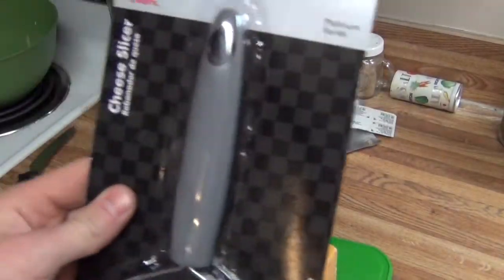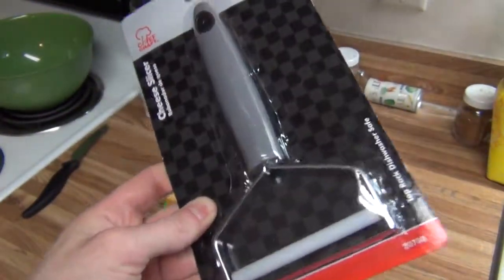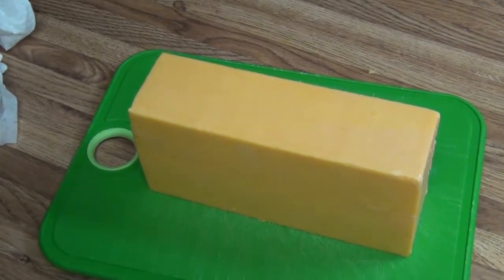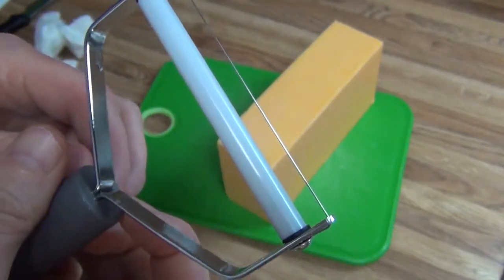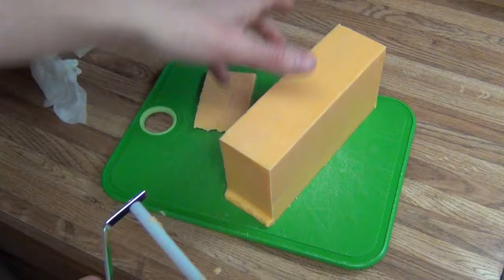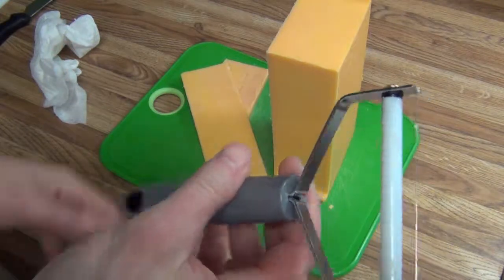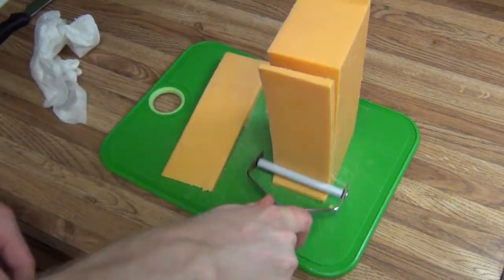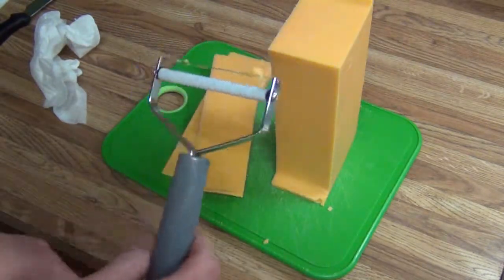Demo & Review of the $4 Chef Craft Cheese Slicer from Amazon